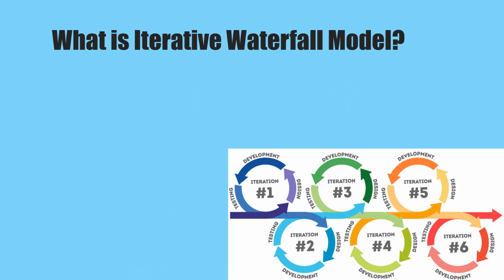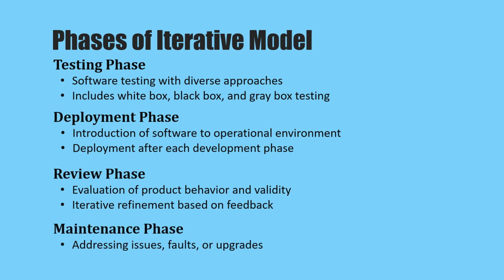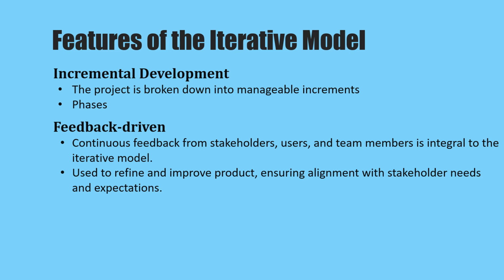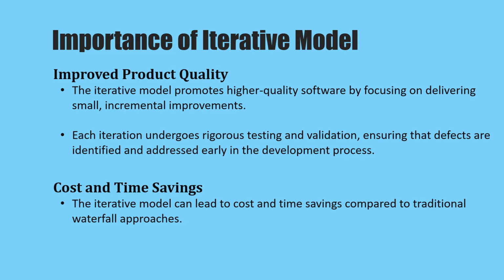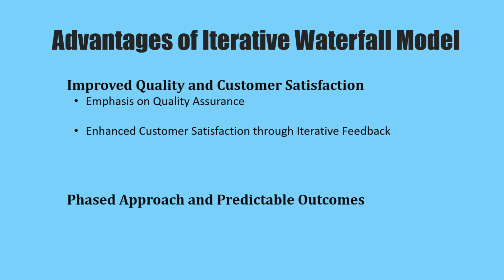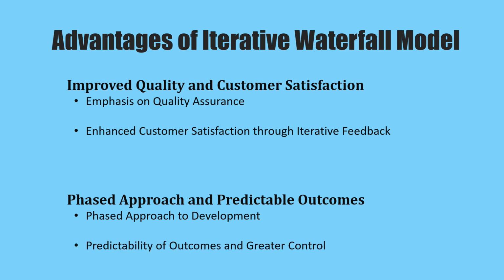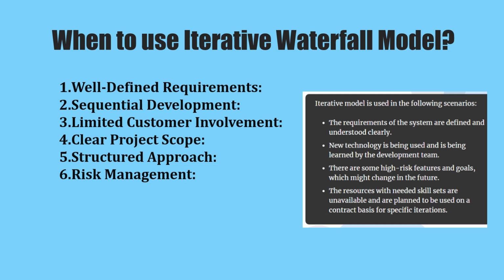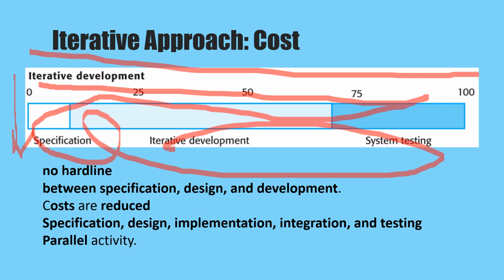Iterative Waterfall Model | Software Development Life Cycle | Software Engineering | Lecture 3.2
Software Engineering Lecture 3.2
Iterative Waterfall Model  | Software Development Life Cycle |
Software Engineering: A Practitioner’s Approach, 7/e
Software Engineering  9/e By Ian Sommerville

Most of the videos on our channel feature clips of my own lectures, which are based on content from various books. While some materials are derived from external sources with permission, there may be instances where I use content without explicit consent. I want to assure you that I operate with integrity and without any intention of greed. If there are any copyright concerns, I encourage direct communication for resolution. Rest assured, I am committed to promptly addressing any issues, and if necessary, I will remove any contested content from my channel